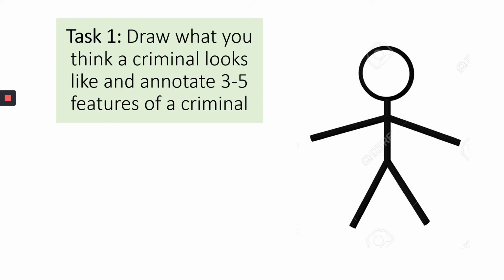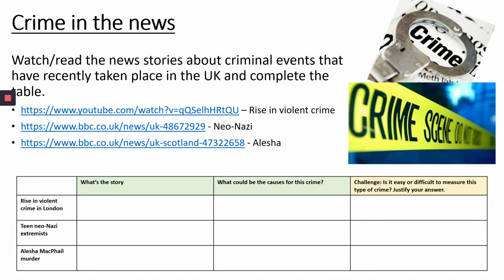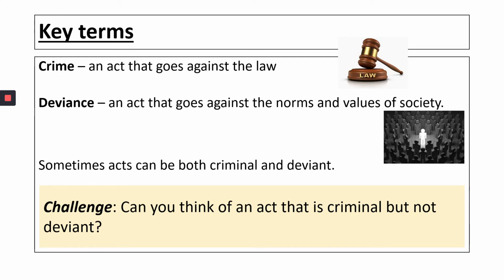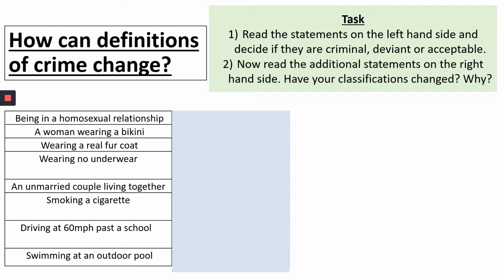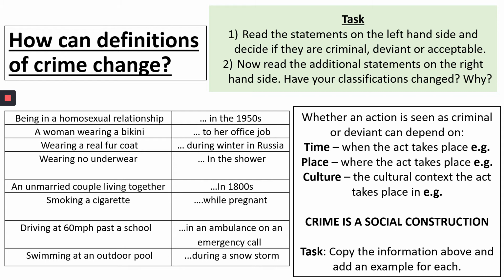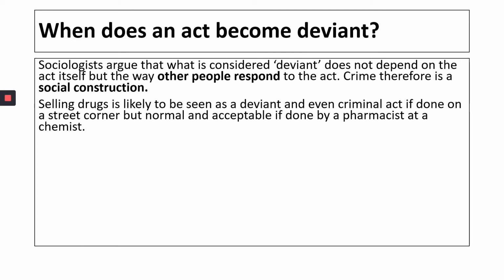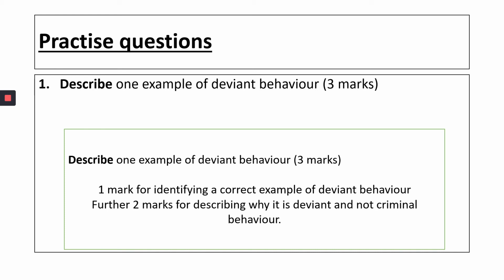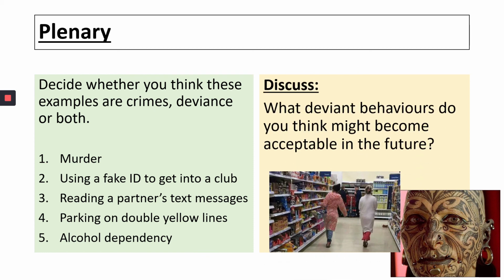Year 11 Sociology: Introduction to Crime and Deviance